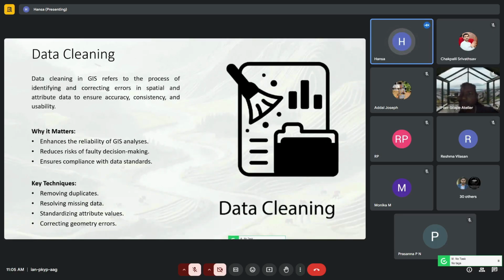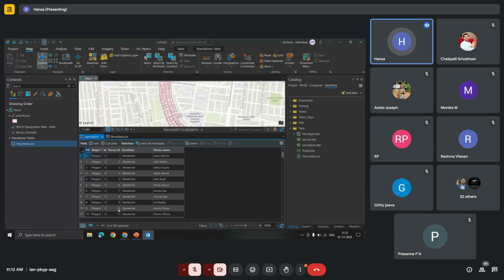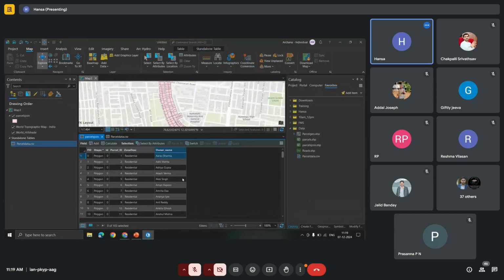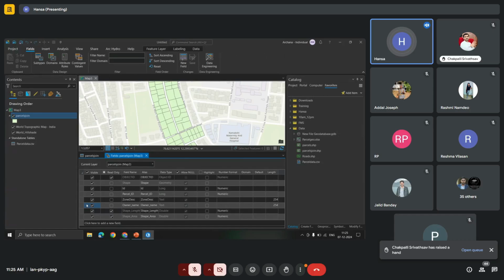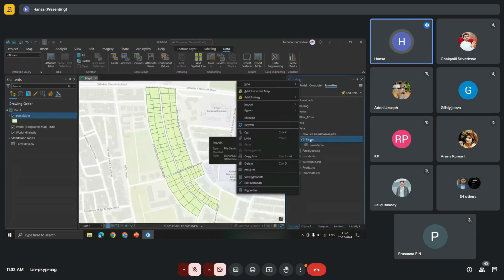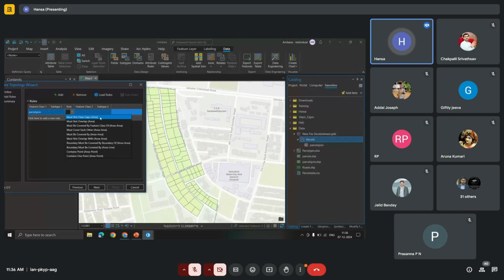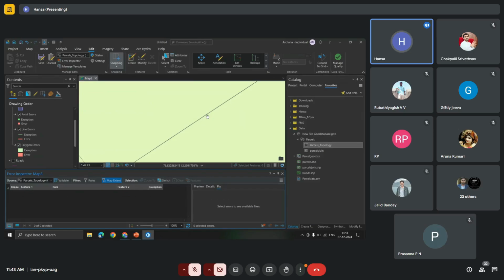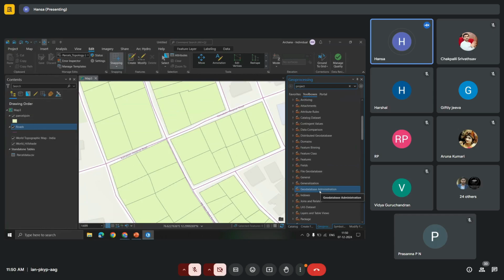Streamlining GIS Workflows: Data Cleaning & Error Handling | AGSRT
Dive into the key insights from our exclusive webinar on Streamlining GIS Workflows. Led by Hansa K, a GIS Analyst & Trainer, this session explores essential techniques for data cleaning, identifying and addressing GIS errors, and implementing best practices for data validation. Whether you're a GIS professional or an enthusiast, this webinar is packed with actionable strategies to enhance your GIS projects.

🔑 Key Takeaways:

Data cleaning techniques in GIS
Common error types: topological, attribute inconsistencies, and spatial inaccuracies
Effective error detection and data validation best practices
Watch now to elevate your GIS workflows and turn raw data into reliable insights!

🌟 Explore More GIS Opportunities with AGSRT! 🌟